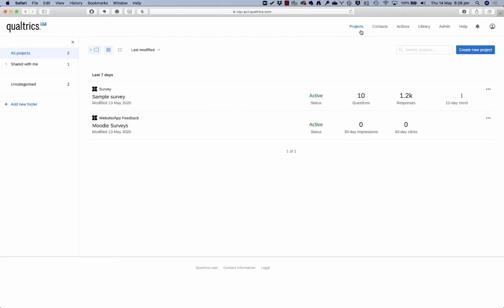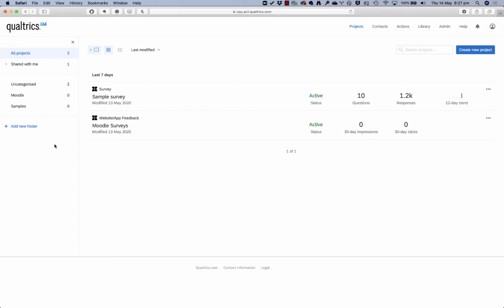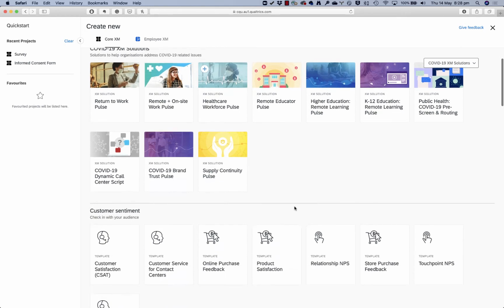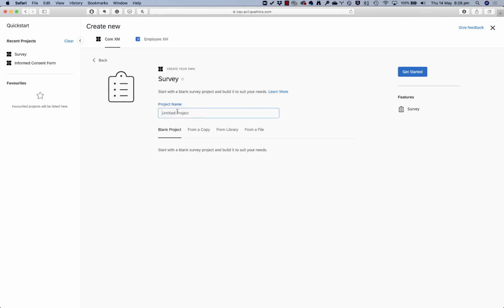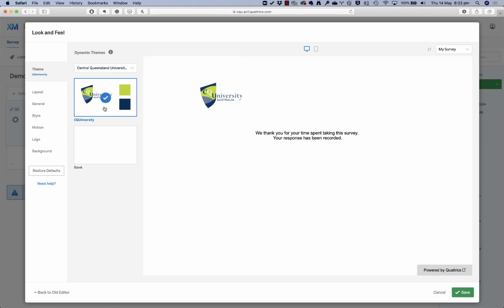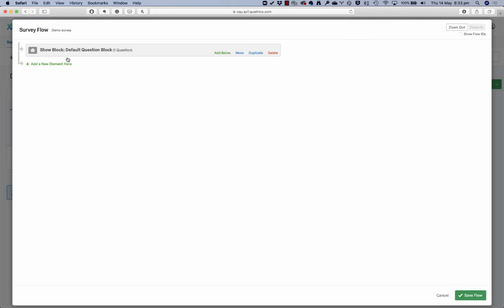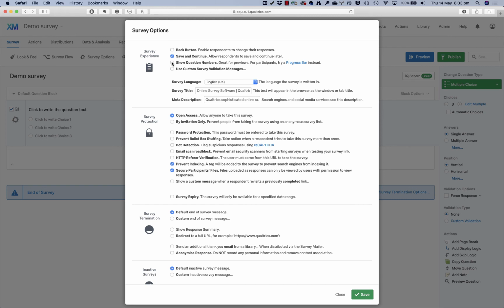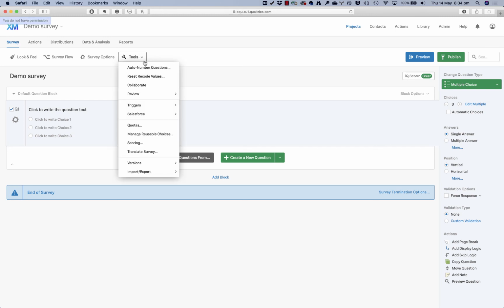CQU Qualtrics 101 - 1/10 - Qualtrics interface - Dr Alex Russell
This is video 1 (of 10) introducing Qualtrics to CQUni users. In this video, I demonstrate the basic user interface.